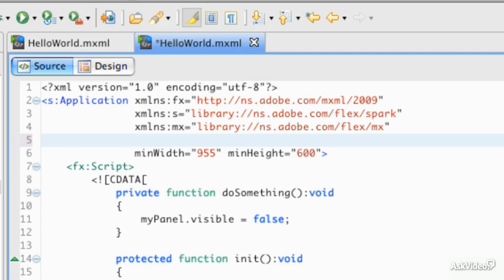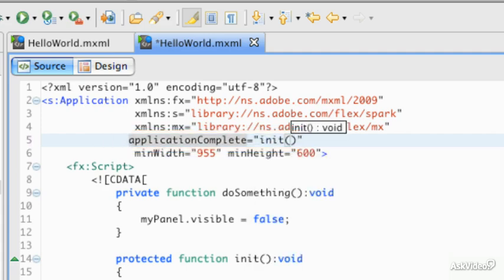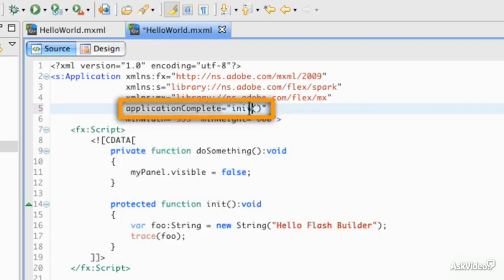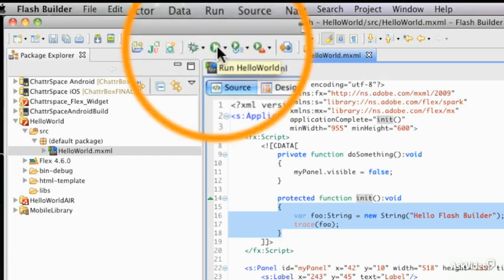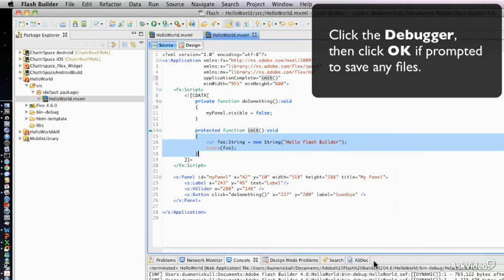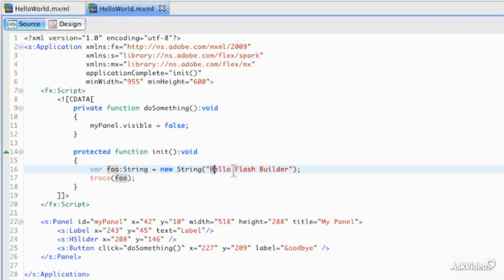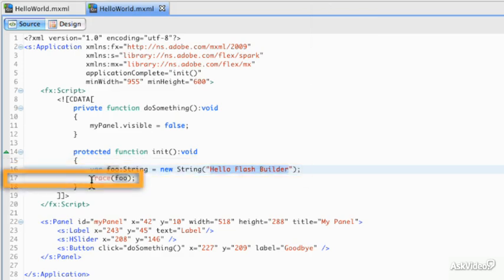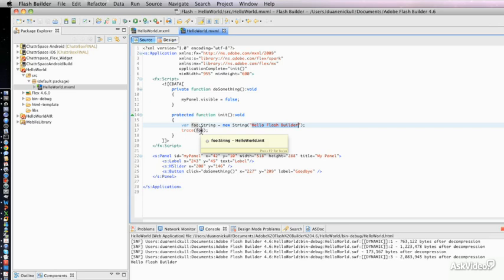Flash Builder 101: Intro to Flash Builder - 13. Running the Application in Debug Mode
Flash Builder 101: Intro to Flash Builder by Duane Nickull
Video 13 of 22 for Flash Builder 101: Intro to Flash Builder

Duane starts with the basics, showing you how to install, configure and set up your new copy of Flash Builder. Youll learn the fundamental concepts and terminology. Next youll explore the inner workings of both the Flex framework and the Actionscript code youll need for your app to run properly.

When it comes time to debug your app, Duane explains the process so that youll know exactly where to look and how to fix it. He also teaches you how to accurately trace problems to their source so you can quickly solve them before releasing your app into the world.

As you approach the end of this introductory course, youll have your very first Flash Builder Hello World application under your belt! Youll also know how to export and share it with other developers. But the most exciting part is when Duane shows you how to export your project as an Adobe AIR app which can run on any operating system with Adobe AIR installed!

To learn how to build more complex apps and release them on more platforms, be sure to watch all the courses in our growing Adobe Flash Builder 4.6 series.